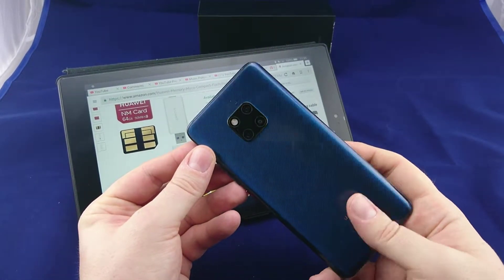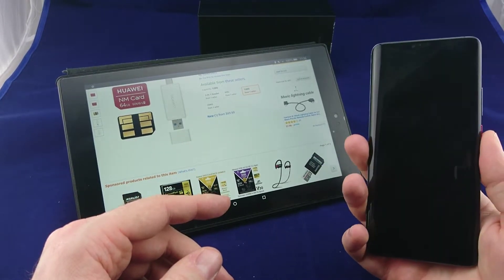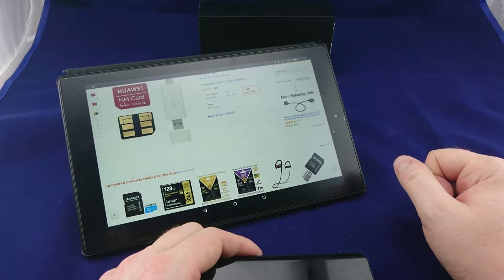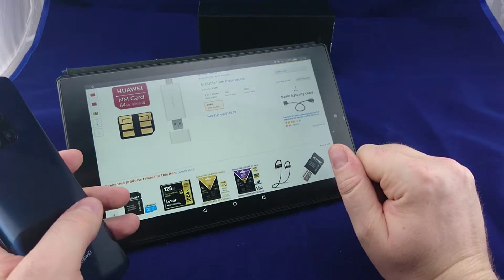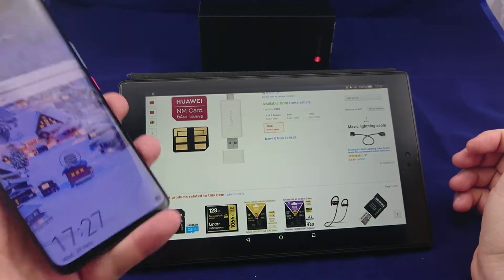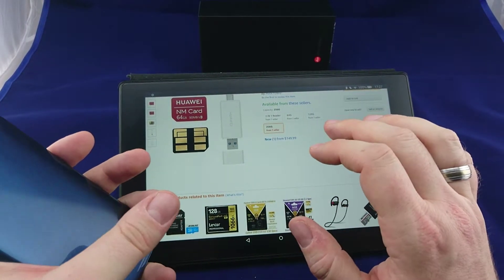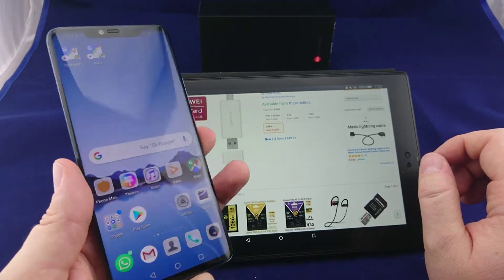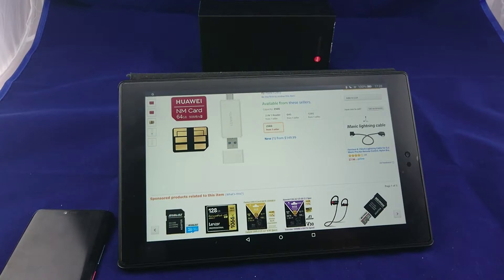The current problem with the Huawei nano memory card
If you watching this video much later much of what I talk about might not be up to date any more - feel free to point my error of prediction in the comments.

With the mate 20 pro huawei also introduced it´s own proprietary memory card system - the huawei nanomemory.

it exactly the same size as a nano sim and saves a bit of space for the manufacturer  - as well as opportunities for making some extra revenue for huawei.